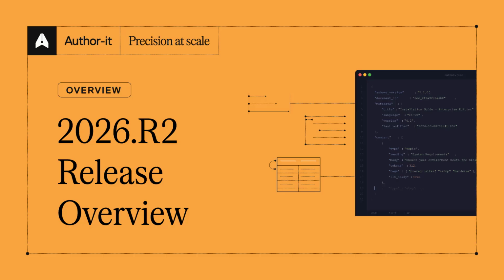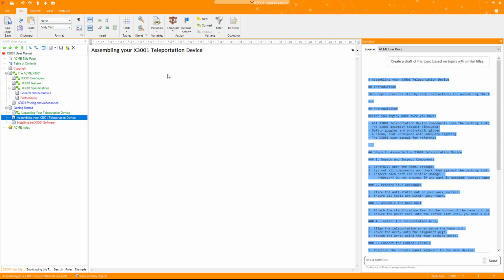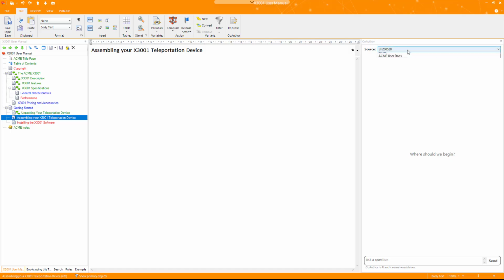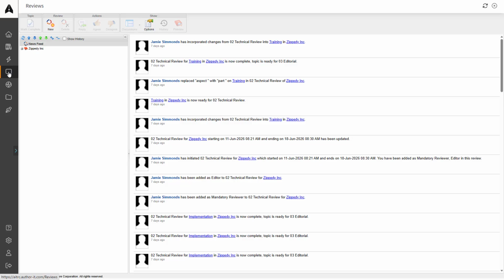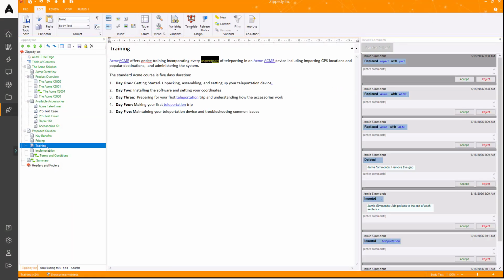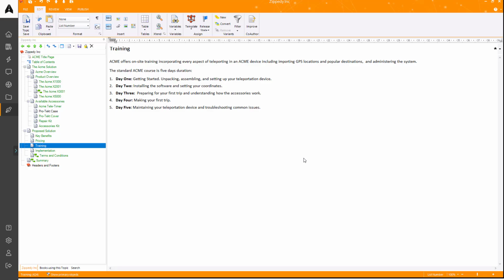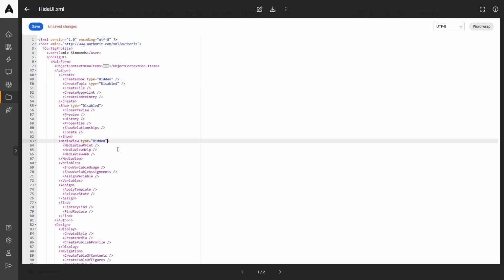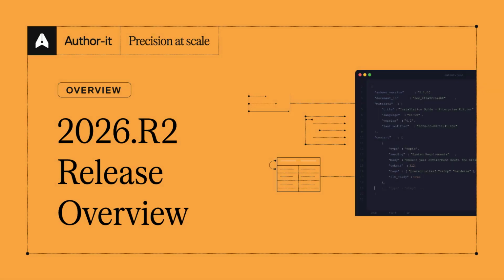Author-it 2026.R2 - Release Overview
A quick tour of what's new in Author-it 2026.R2 - including CoAuthor, our AI content assistant grounded in your own published, structured content.

In this overview:
- CoAuthor (limited trial): AI content assistance built into the Author editor, drawing only on your approved, structured source content
- Review improvements: Complete Editorial button, instant start, and 60-minute review intervals
- Translations API: reference files and job notes for cleaner localisation handoffs
- Word URL control and Magellan search enhancements
- Updated Author-it branding throughout

Why it matters: reliable AI needs reliable content. The structured, single-source, governed content Author-it has always produced is exactly what AI tools need to give accurate, traceable answers. CoAuthor is the next step - AI that works from your own approved content, not the open web.

CoAuthor is rolling out as a limited, request-based trial with selected customers first. Want in, or want to see Author-it in action? Get in touch below.